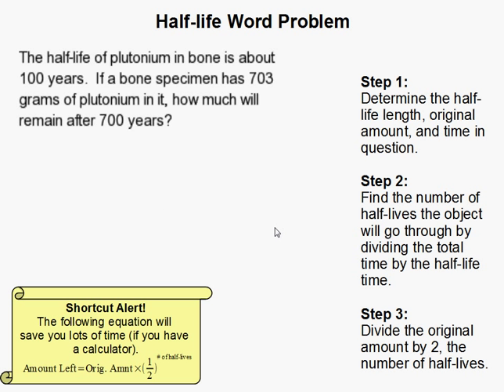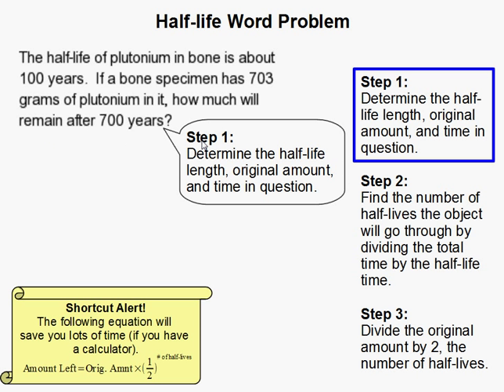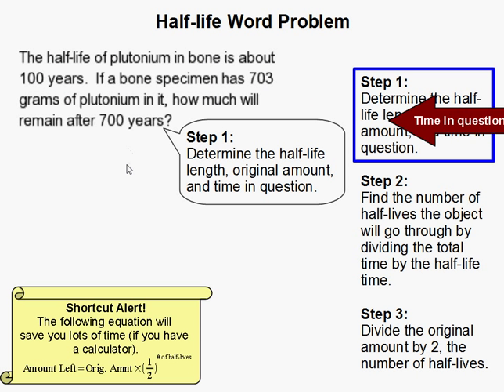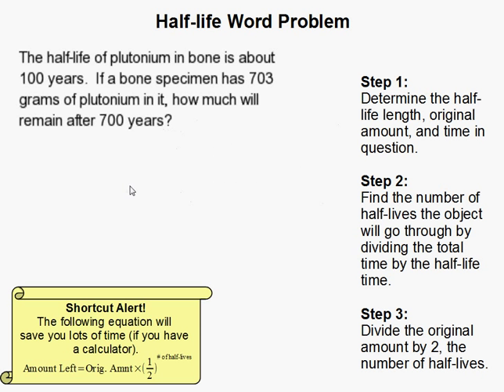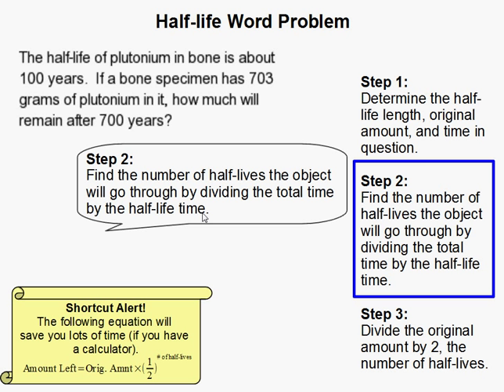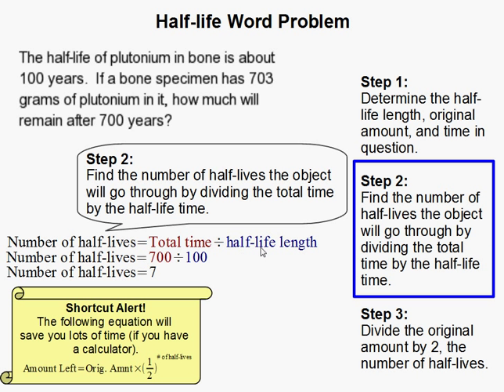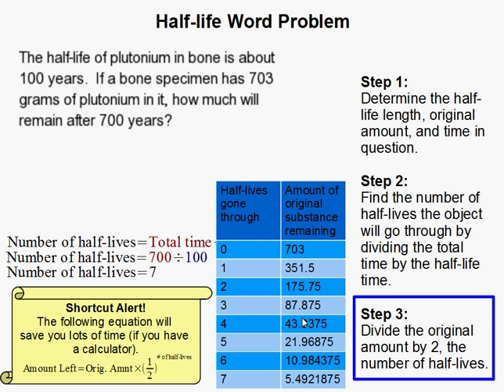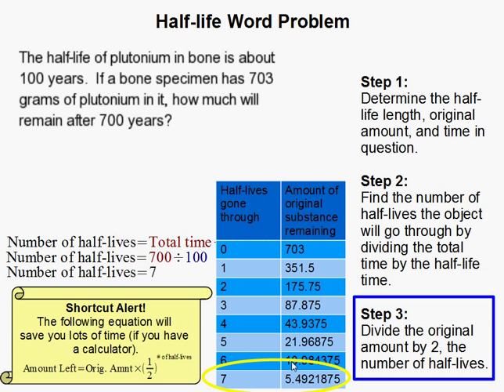How to do a Half-life Word Problem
- How to do a Half-life Word Problem. For more practice and to create math worksheets, visit Davitily Math Problem Generator